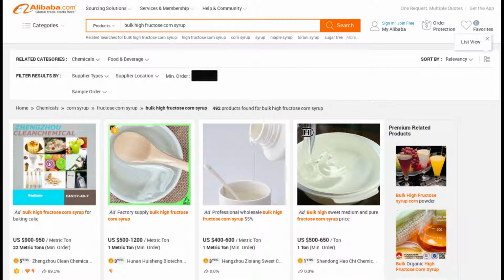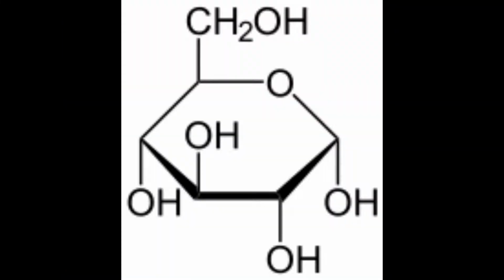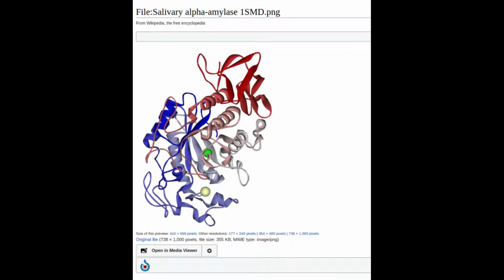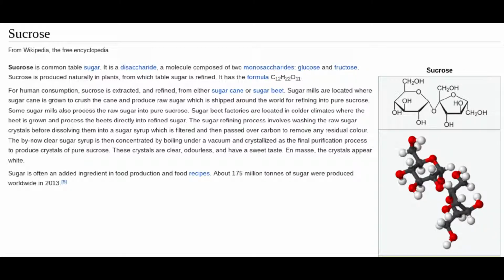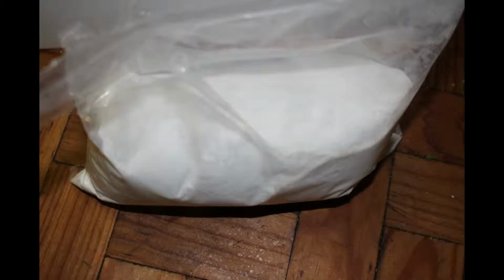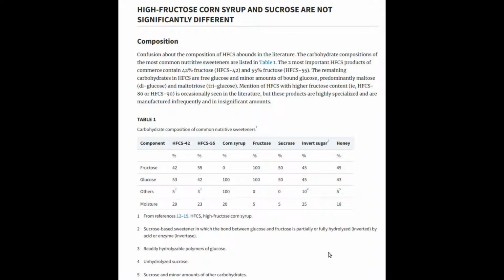High fructose corn syrup and corn syrup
High fructose corn syrup (HFCS) has been the subject of targeted ads for some weeks now. It took  time to figure out why google kept trying to advertise it until the realization set in. In trying to find the best price for large volumes of corn syrup google had been inadvertently trained to think  HFCS was the desired product.

Corn syrup and HFCS sound similar, can look similar and are in basic terms a similar product. The difference is in composition and purpose. For brewing HFCS would be a specific use item whilst corn syrup is more universal .  Even the distribution of the glucose and fructose ratios in HFCS is the same as sucrose.

In theory this would work in brewing because it has the same fundamental flaws and strengths that sucrose (table sugar) has.  For this reason HFCS could be used as means of producing ethanol based fuel but not be a good option for alcohol you drink..

This does raise the interesting question of what HFCS is and why it has so much commercial interest. You will find this ingredient listed in a surprising range and percentage of the total products available. Despite using HFCS in industry it is not functionally different to sucrose when consumed.

As an interesting point : HFCS is partly responsible for the changing taste of coca cola as you go over the Mexican border.

Relevant Links:
Mayo Clinic on HFCS

A good sumary of HFCS safety
J. White, Straight talk about high-fructose corn syrup: what it is and what it ain’t, 2008